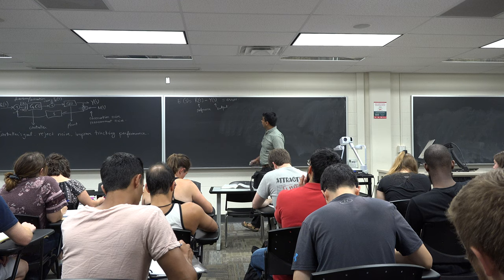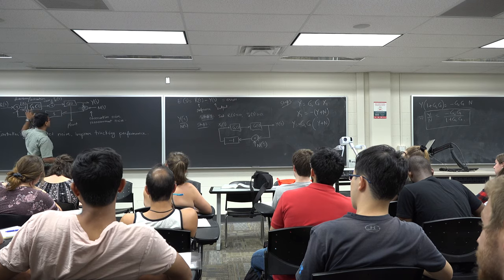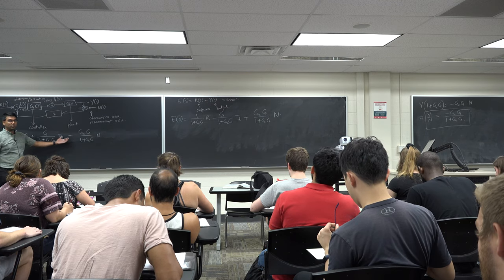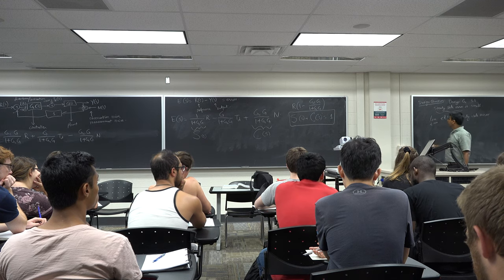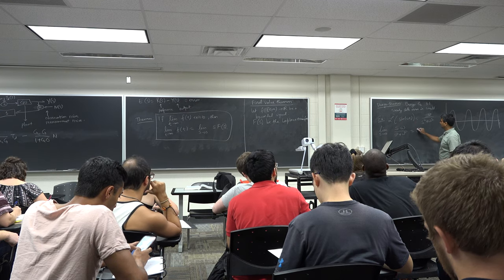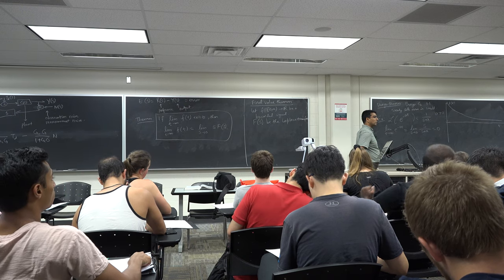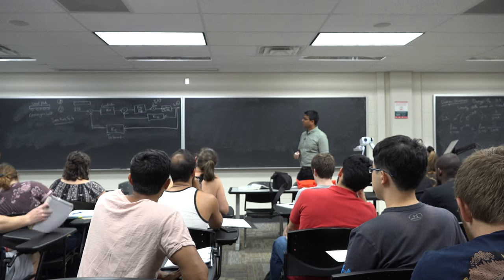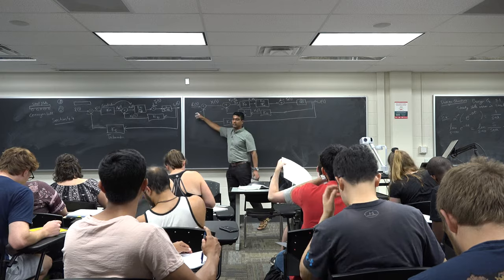ECE 3551: Feedback Control System Lec 6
Final value theorem and error signal in control design